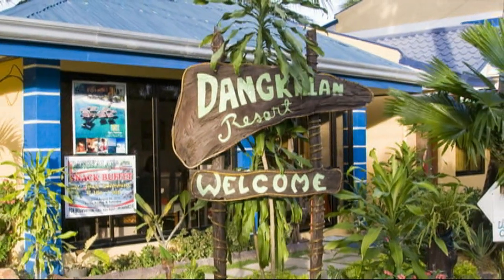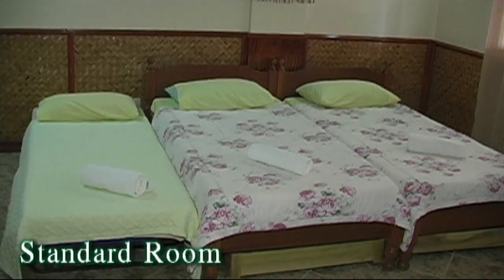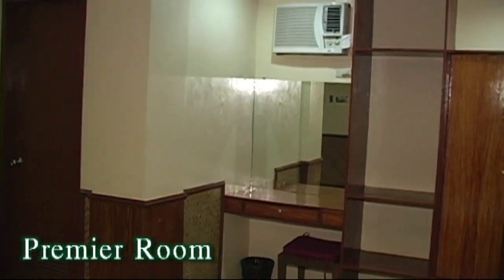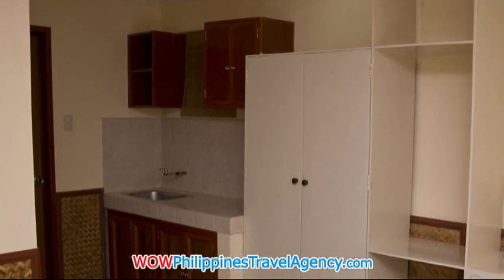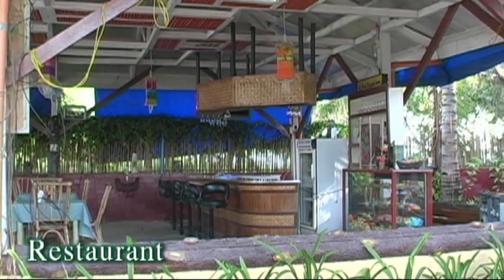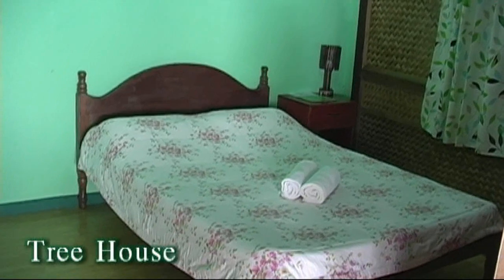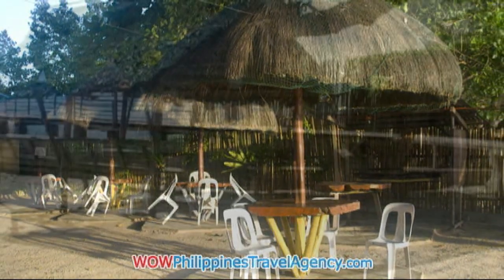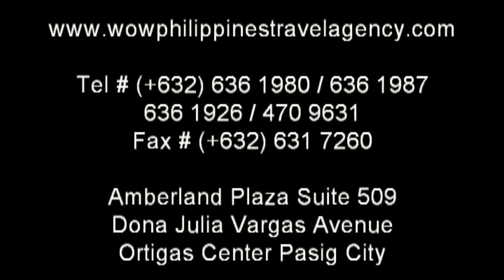Dangkalan Palawan - Puerto Princesa Palawan, WOW Philippines Travel Agency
Dangkalan Palawan Beach Resort and Hotel is located in Puerto Princesa City and just 15 minutes from the airport.

Dangkalan Palawan Resort offers quaint little native cottages that sit on their own private beach front.